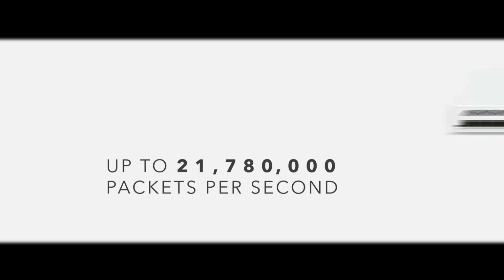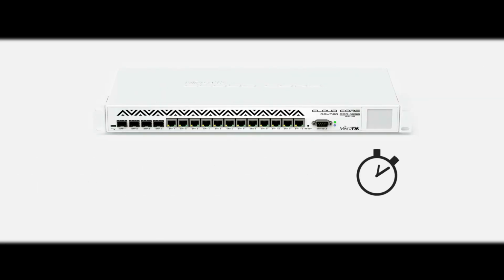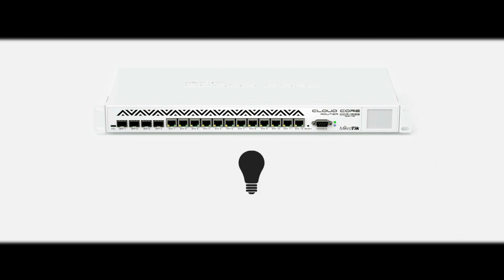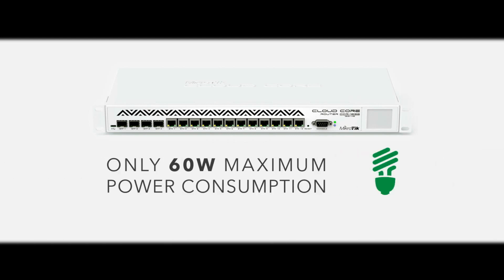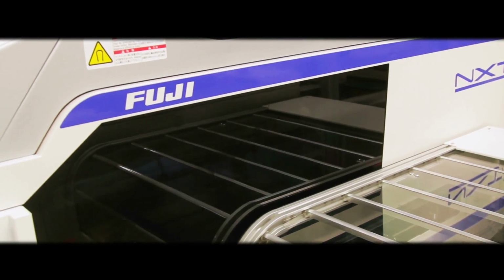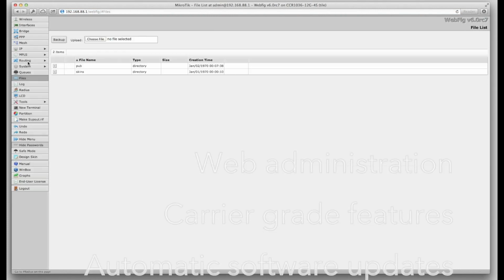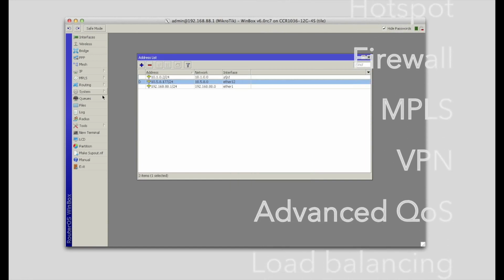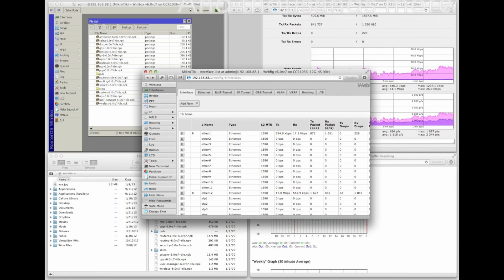Conheça Cloud Core o Super Router da Mikrotik !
A linha CCR- Cloud Core Router da Mikrotik chegou para revolucionar, assista aqui ao vídeo que mostra as principais características deste fantástico produto que você encontra aqui na Tec-Wi.